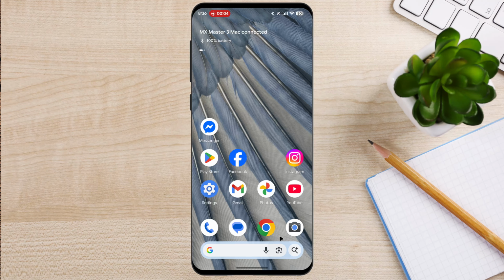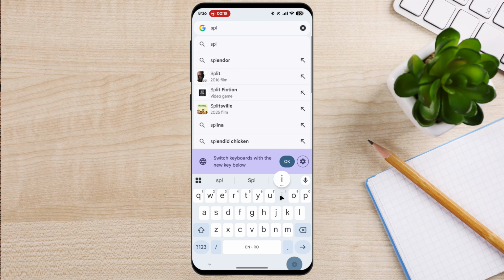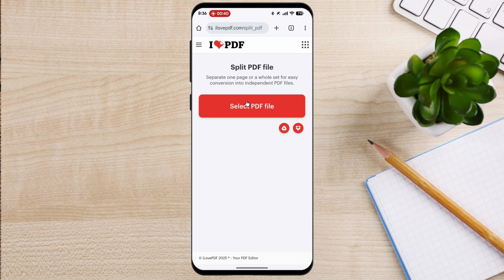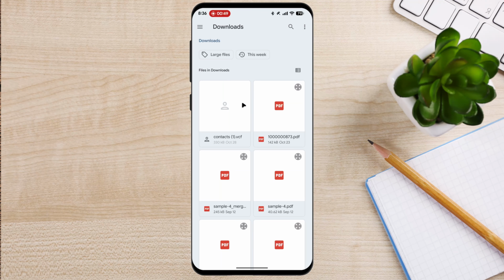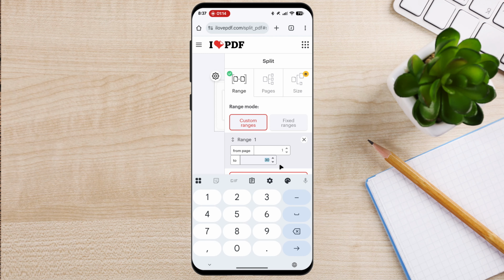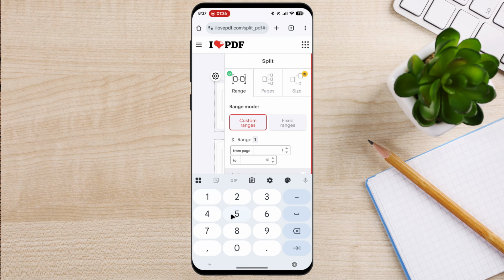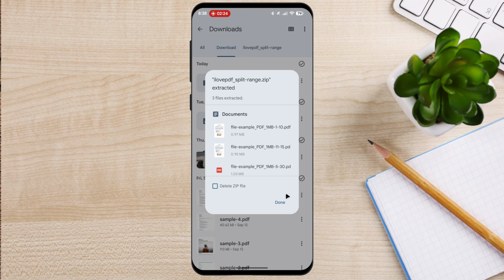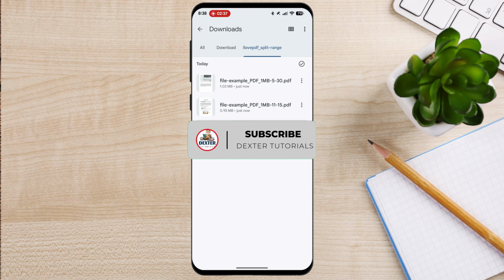How to split a PDF in more PDFs on phone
Need to manage large PDF documents on the go? This guide explores the convenience of using free online tools to split a PDF file into multiple smaller documents directly from your phone. Whether you're on Android or iPhone, learning how to extract specific pages is an essential skill for organizing reports, separating chapters, or making large files easier to share from anywhere.